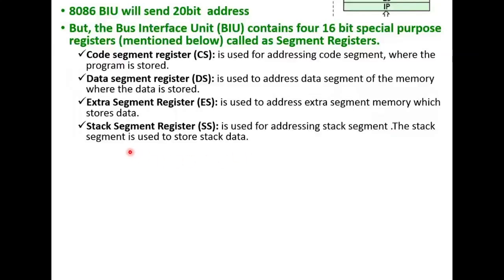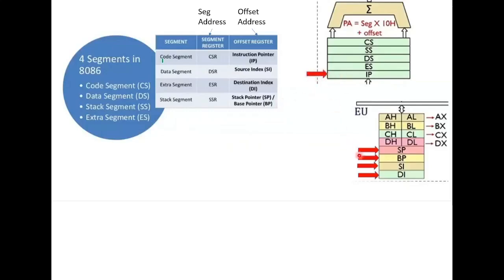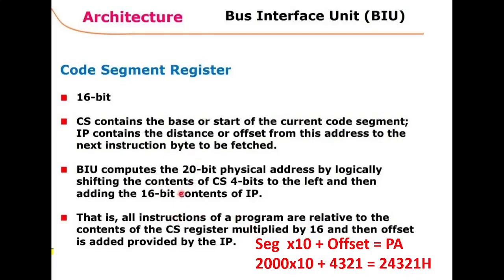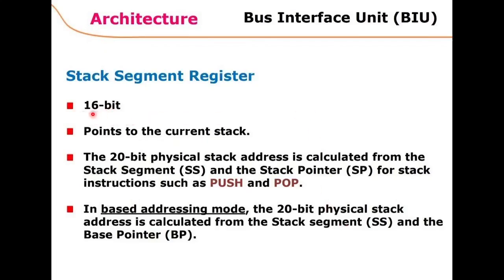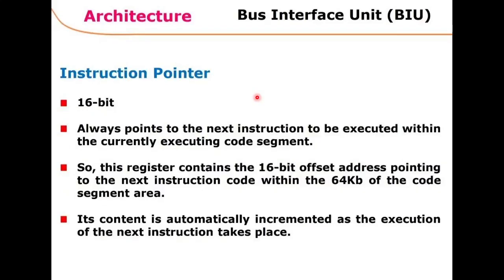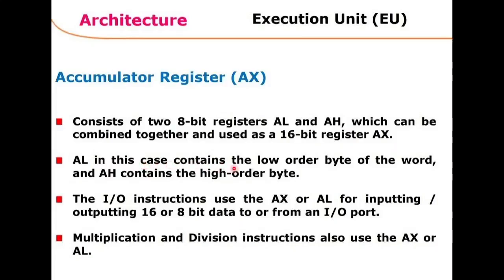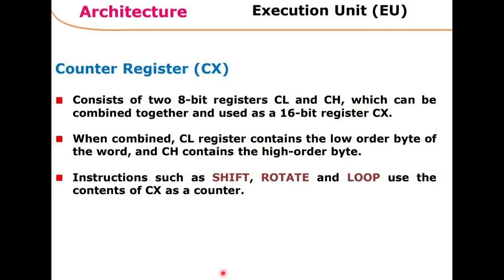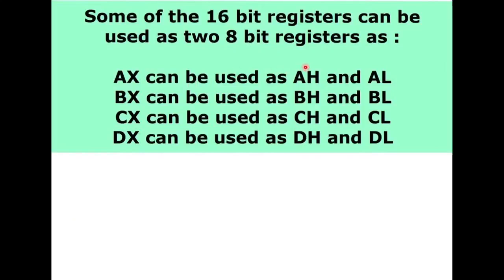SEGMENT REGISTERS, GENERAL PURPOSE REGISTERS